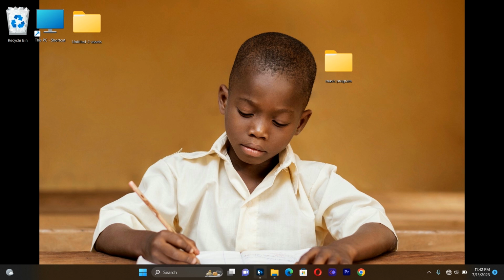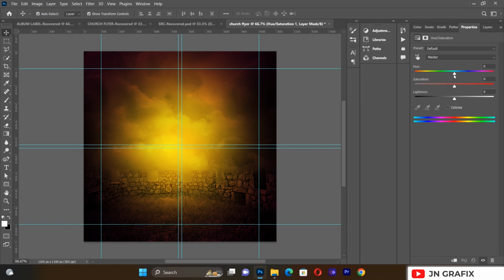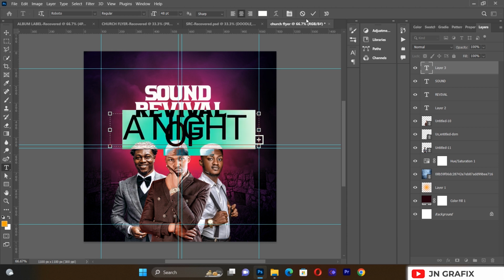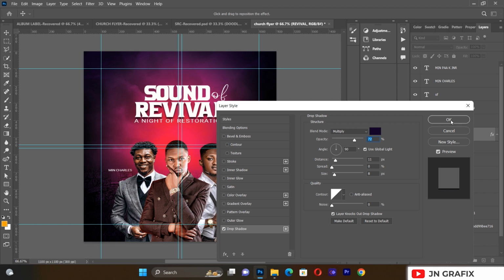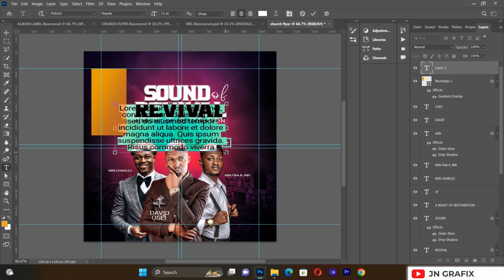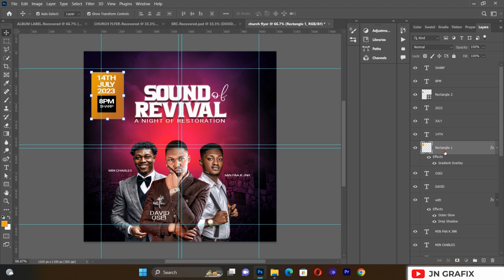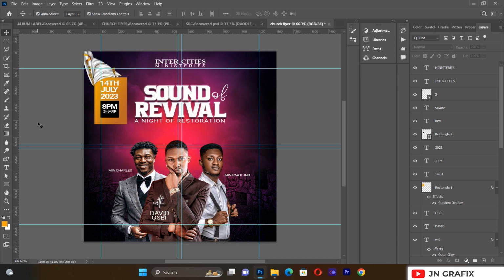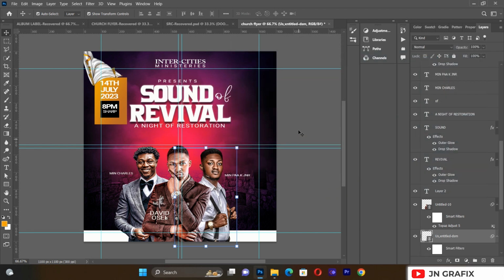CHURCH PROGRAM FLYER DESIGN/PHOTOSHOP TUTORIAL/JN GRAFIX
This video is a step by step tutorial on how to design a Church flyer.

For all your graphic design work you can chat me on whatsapp;
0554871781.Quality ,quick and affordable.